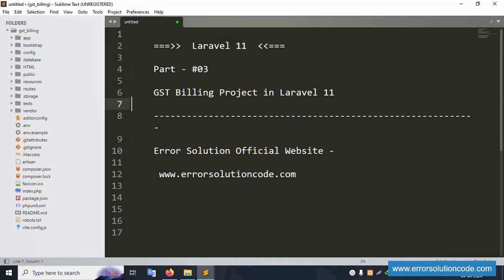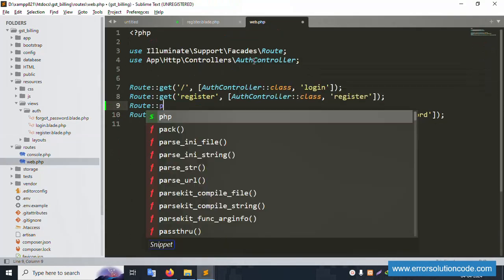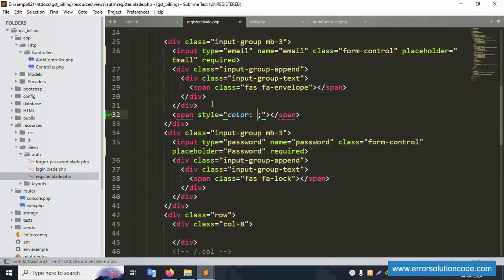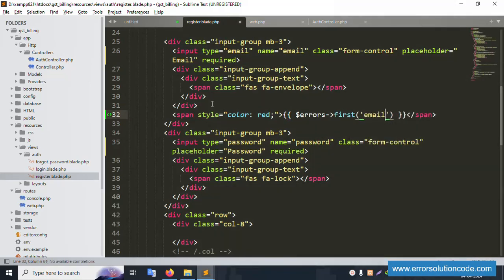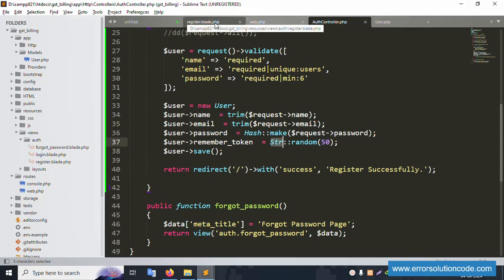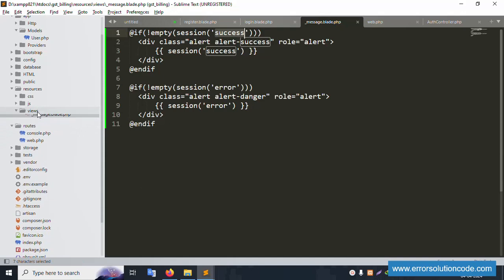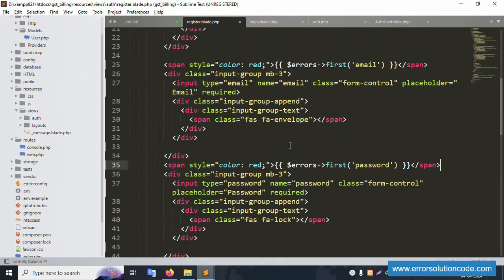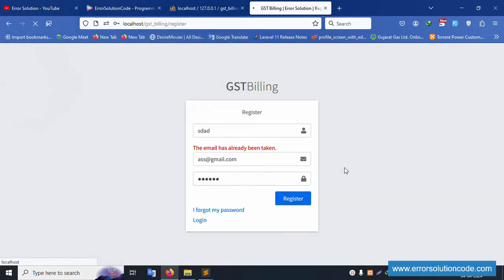#3 Laravel 11 Custom Registration and Validation Rule | GST Billing Project in Laravel 11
Laravel 11 Custom Registration and Validation Rule | GST Billing Project in Laravel 11